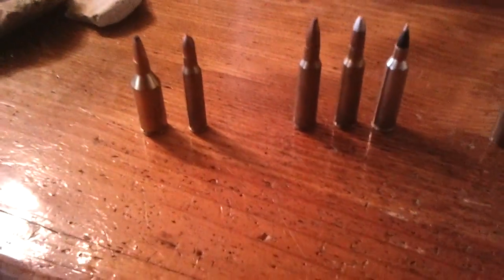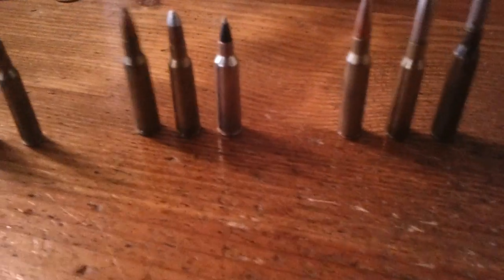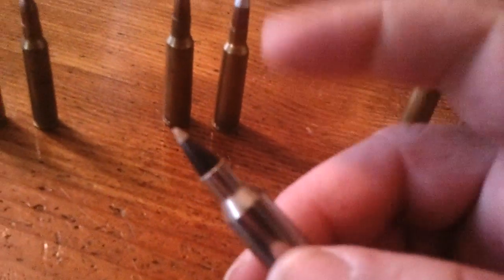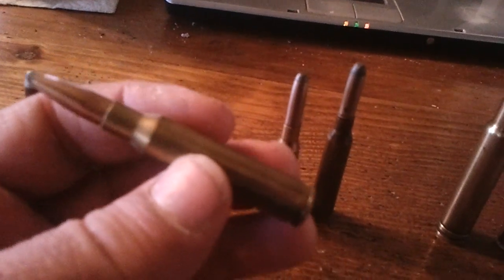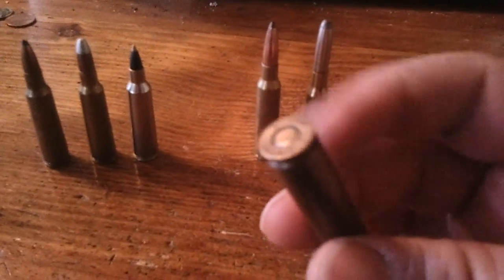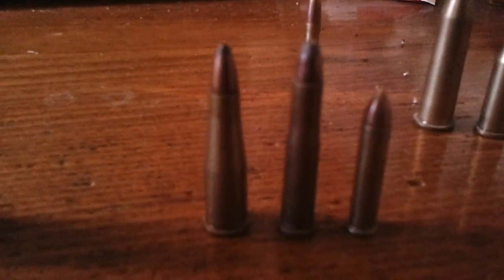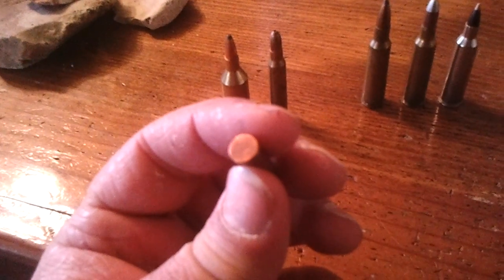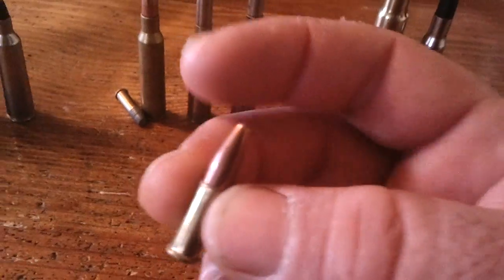Some clairification and some rare ones.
Just a little history on some excellent rounds and a few odd balls!